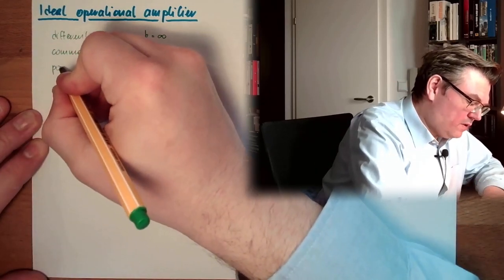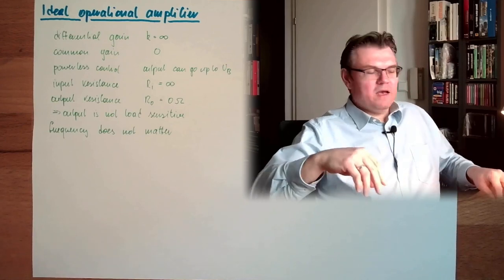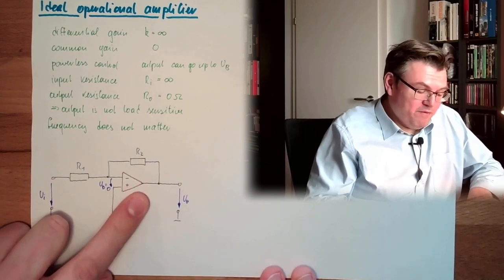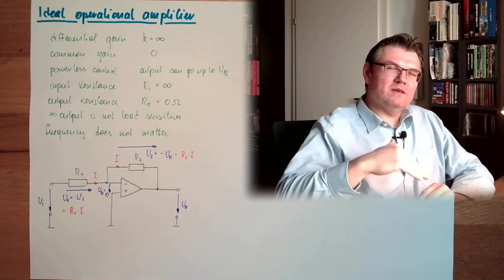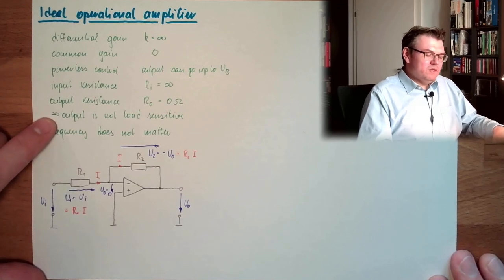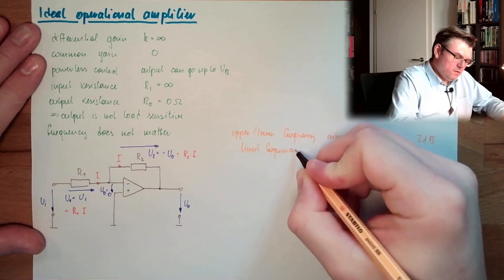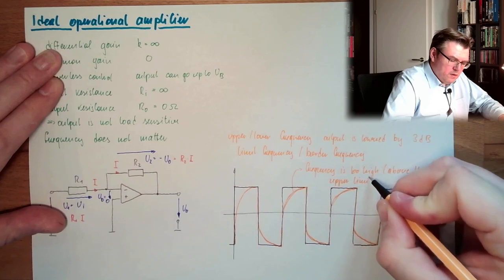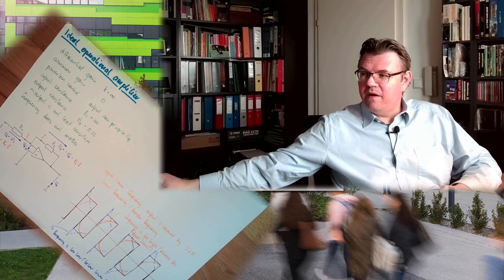MT 42: Ideal Operational Amplifier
What properteis should an ideal operational amplifier have? This is answered in this video and we will see: Some ideal properteis look strange at first.